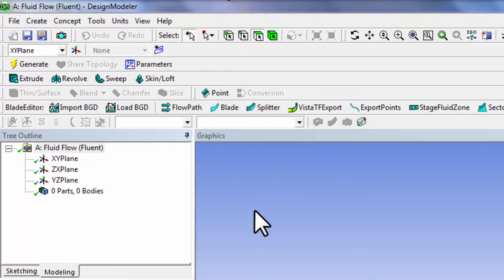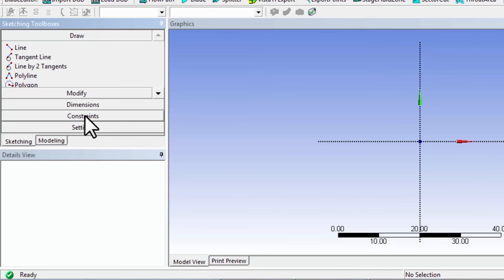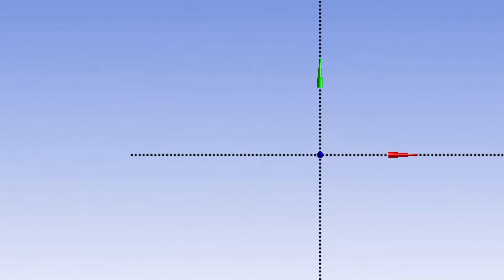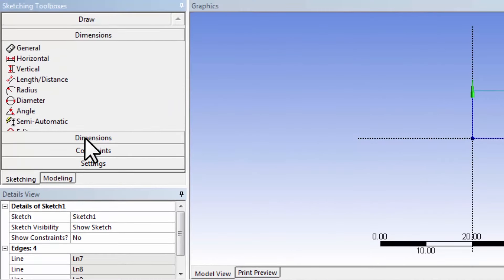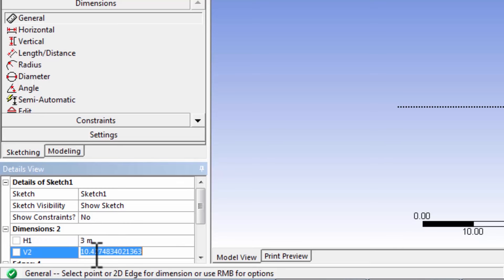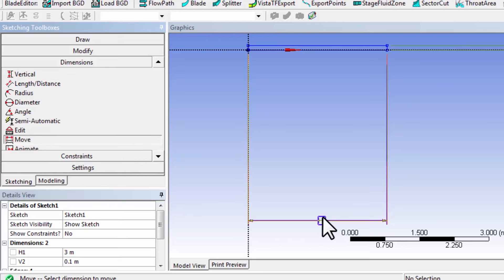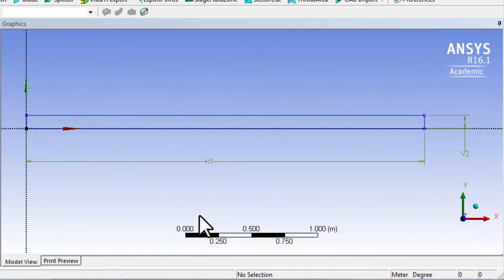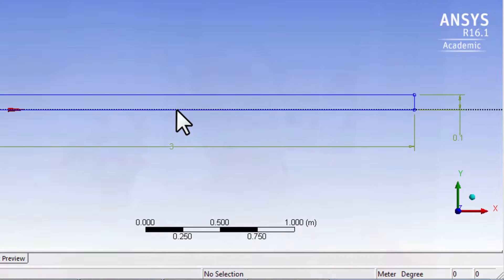CORENGR22016-V017700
4.3.3 Create Sketch.mp4